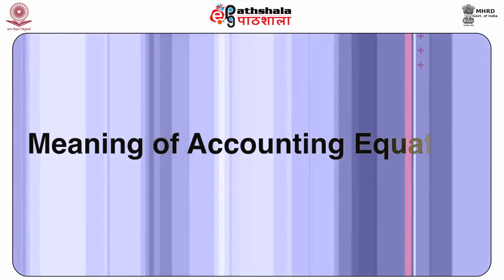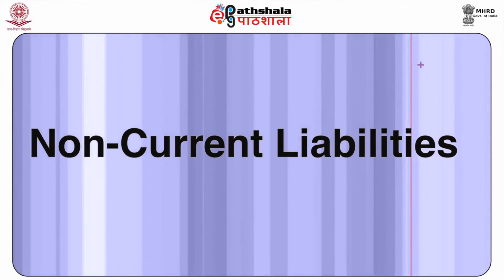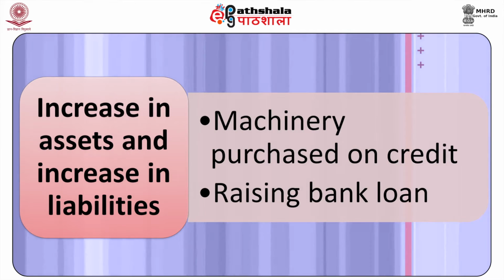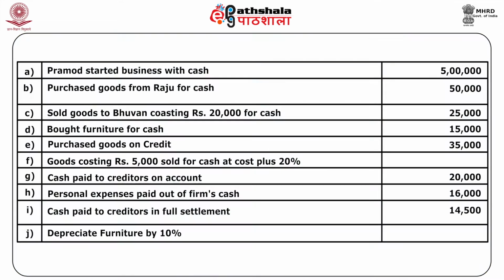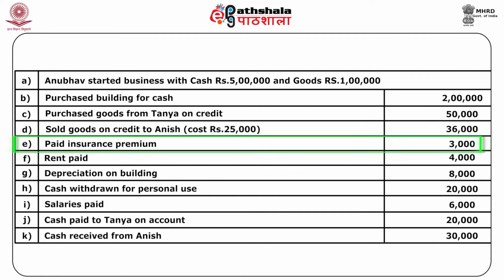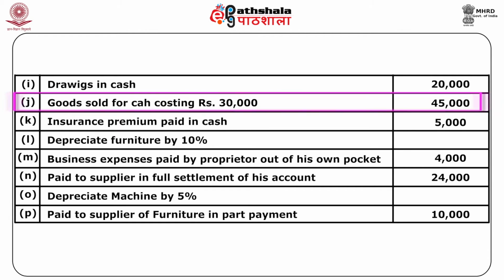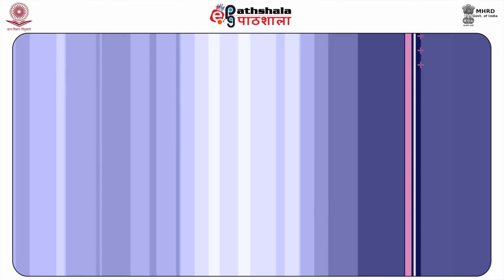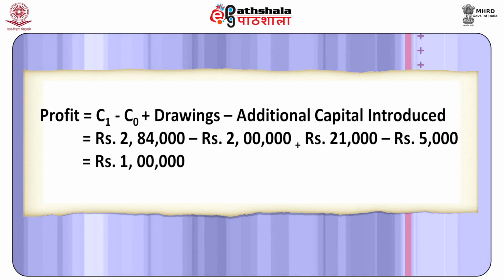Recording Of Transactions I (Accounting Equation Approach) (BSE)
Subject: Business Economics
Paper: Principals of business finance and accounting
Module: Accounting equation (BSE)
Content Writer: